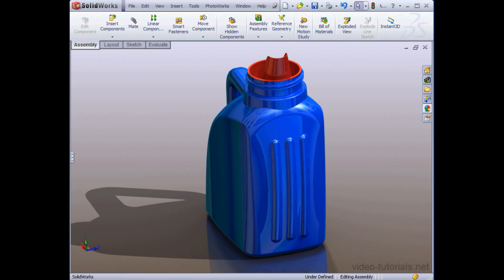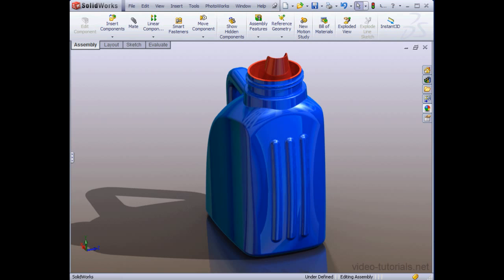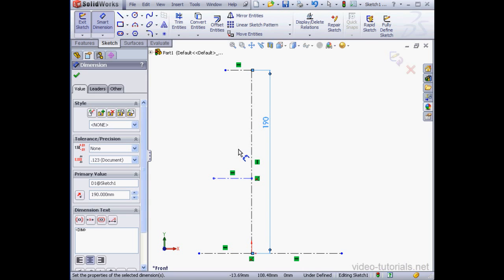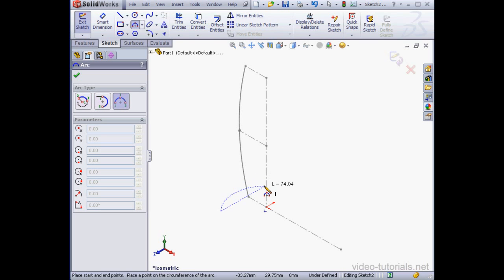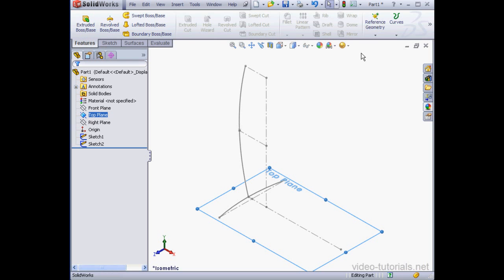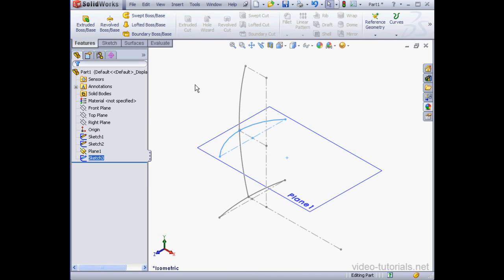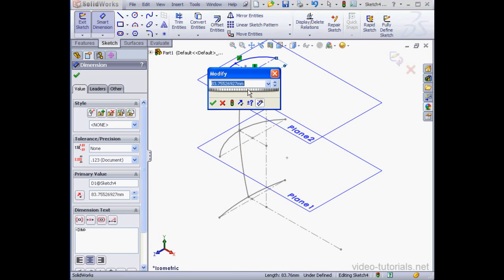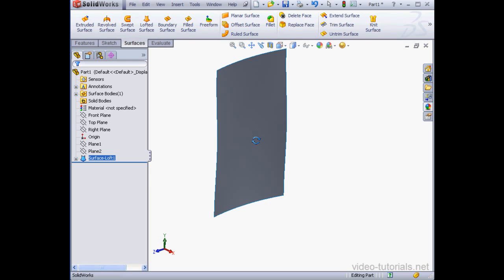SolidWorks 2013 Surface Design - Modeling a fabric softener bottle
In this SolidWorks 2013 video tutorial from my Surface Design course, we pick up with the bottle project. This is a good starting point for modeling complex surfaces. This course is 6+ hours and has 105 video lessons. Type the word youtube at checkout to save 10% on any courses.